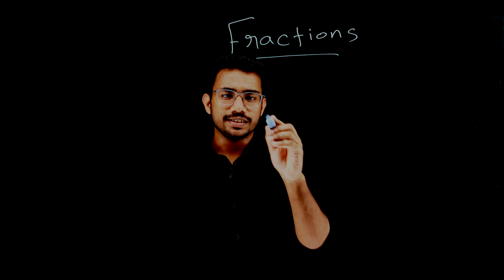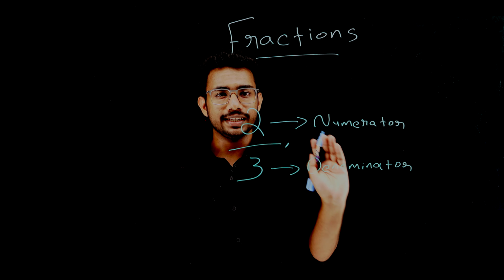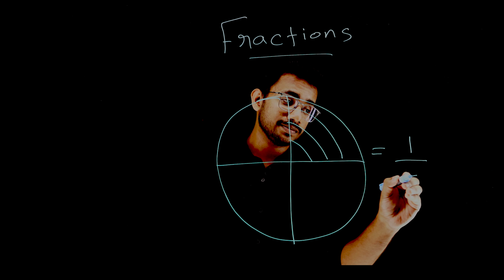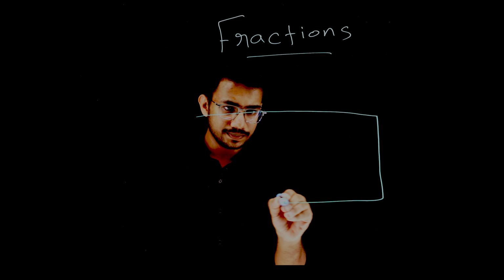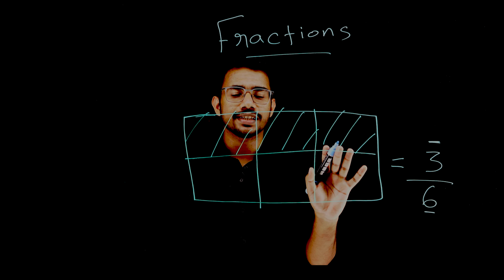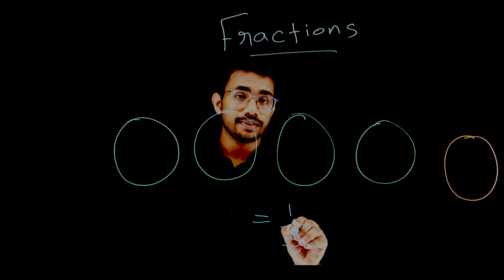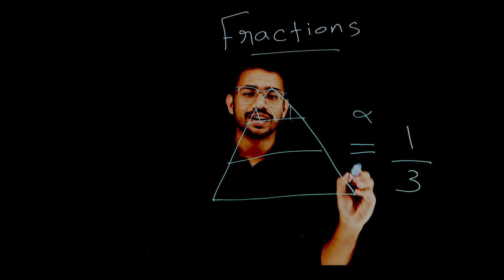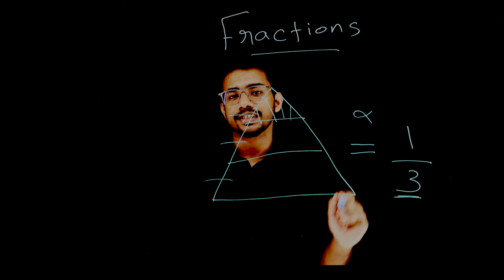Fractions | Basic concept of fractions ( lecture 1 )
This video help you to understand the basic ideas and concepts of fractions.